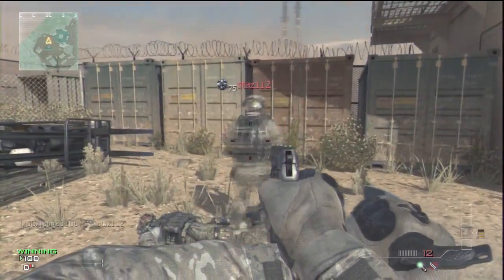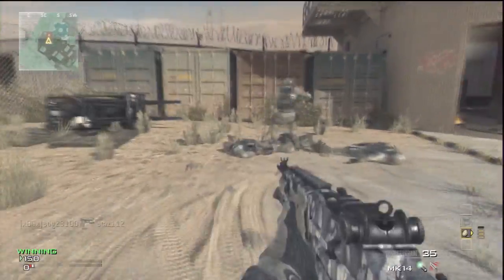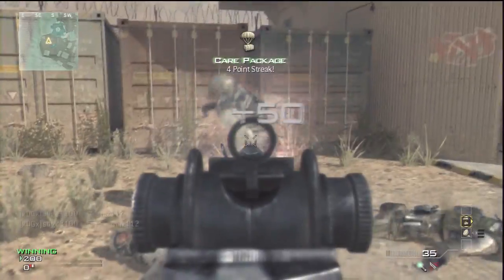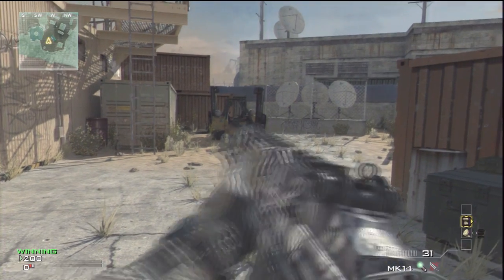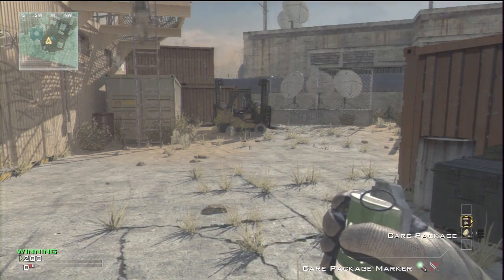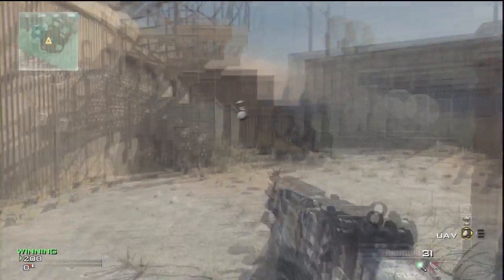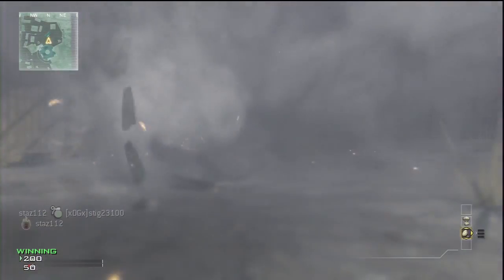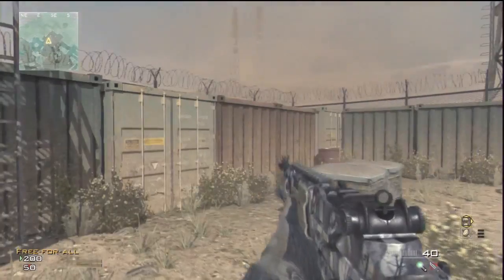MW3 *NEW* No Gun Glitch Easy Tutorial Ps3,Xbox.PC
Hi guys , today im am showing you how to get no gun glitch which is very easy